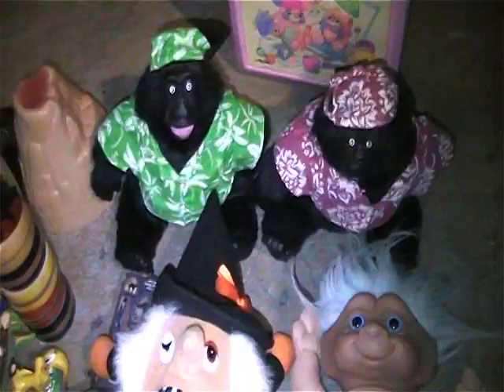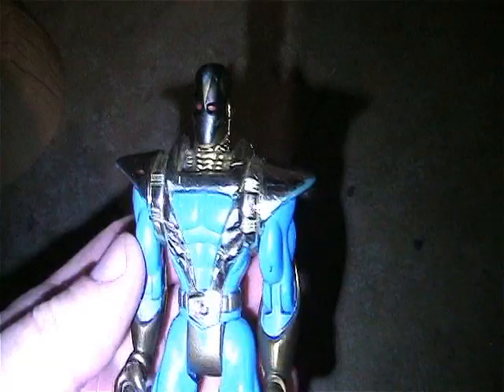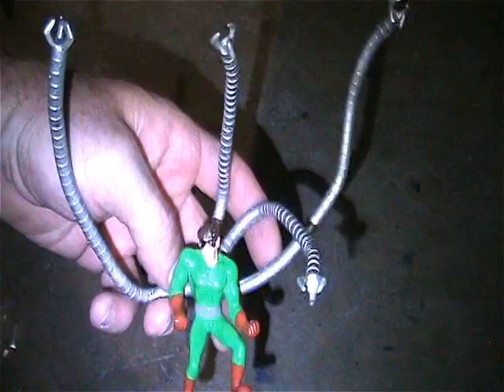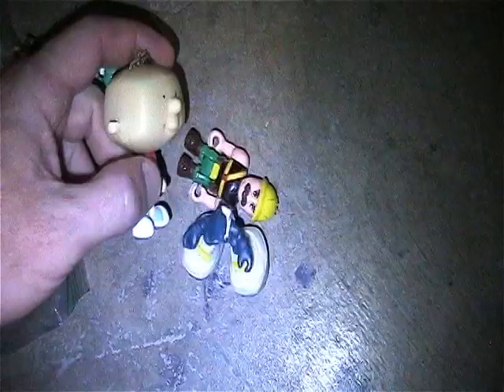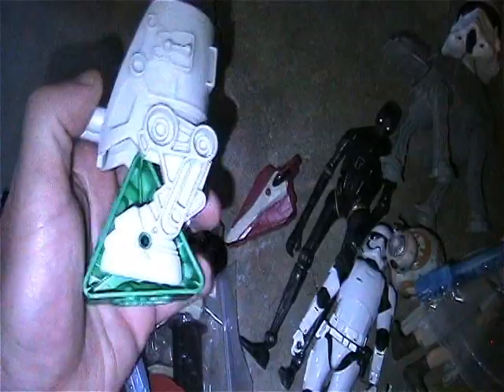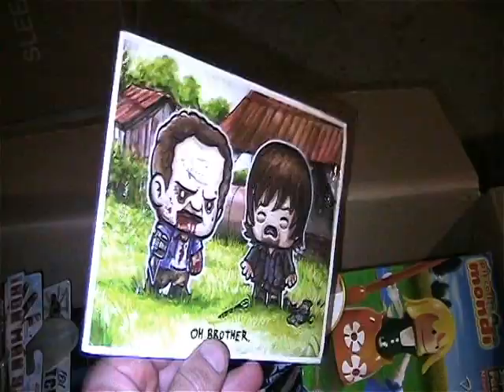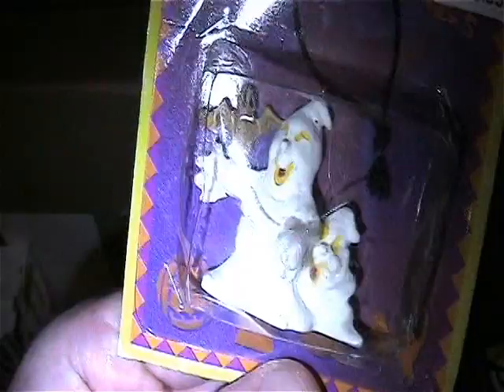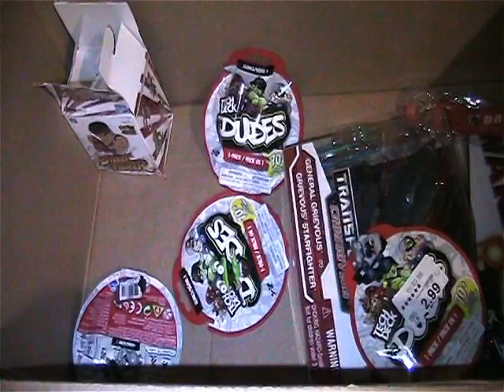My Stuff For You - 3 - Lots of Loose & Carded Toys!!!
Welcome back buyers and traders!
Lots of good stuff to pick through.
Let me know what you want and we can work out a deal!